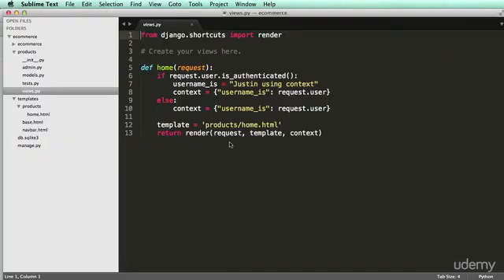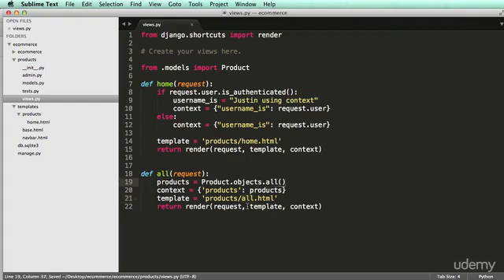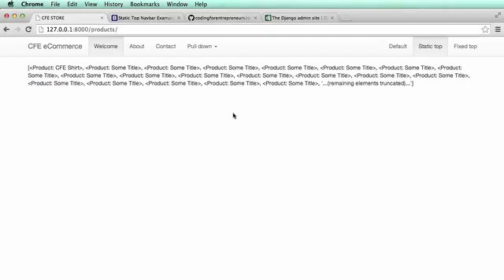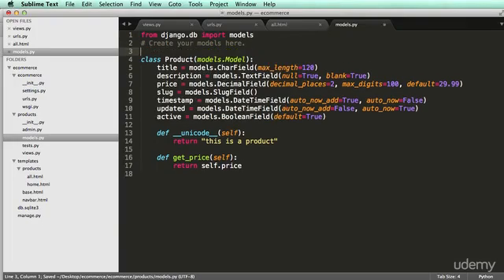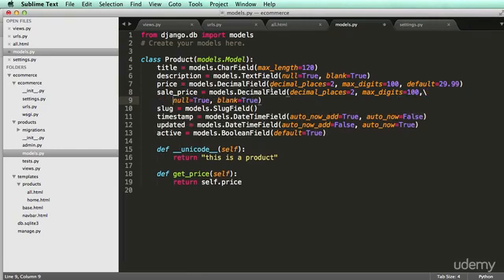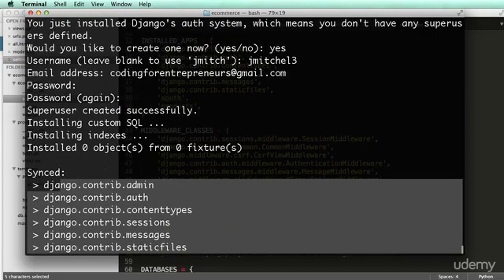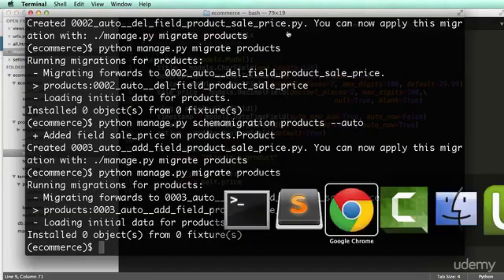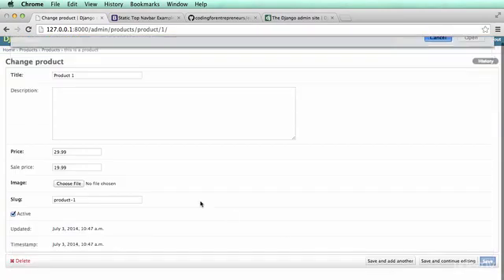Coding || 12. Querysets and South